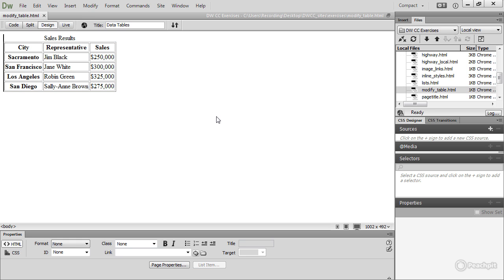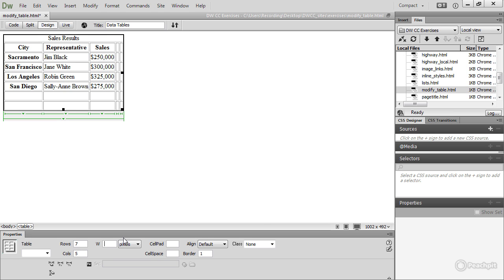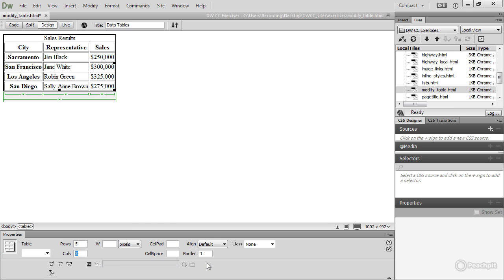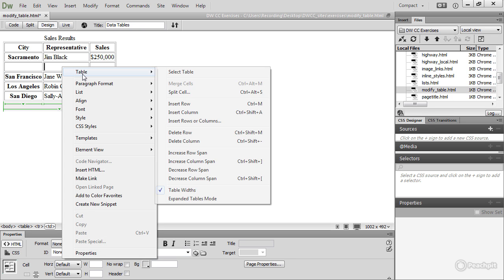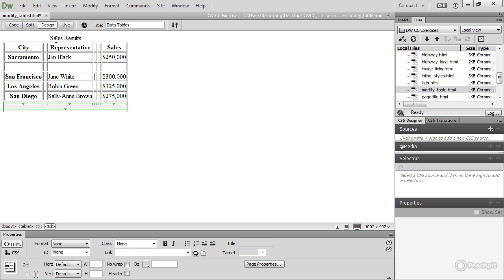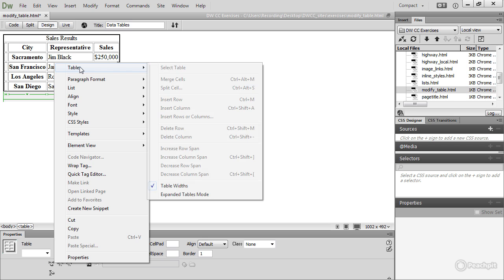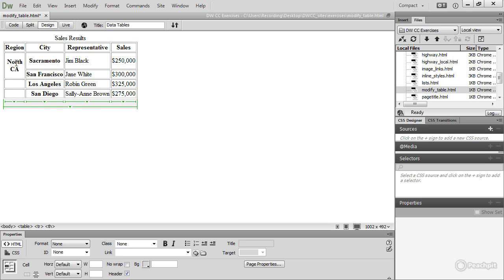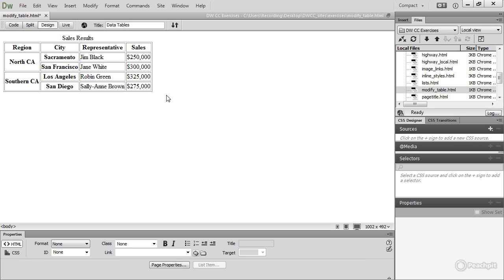085 Modifying a Table